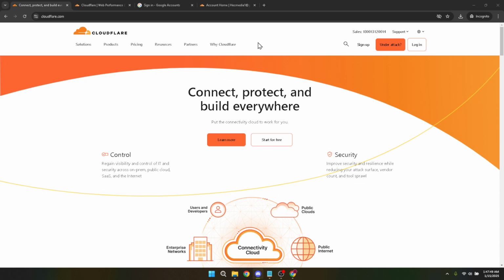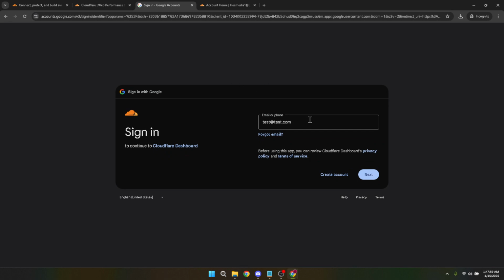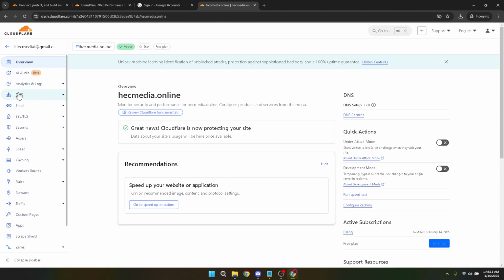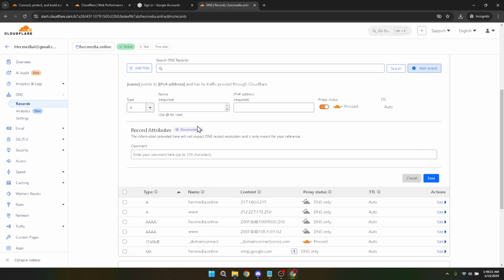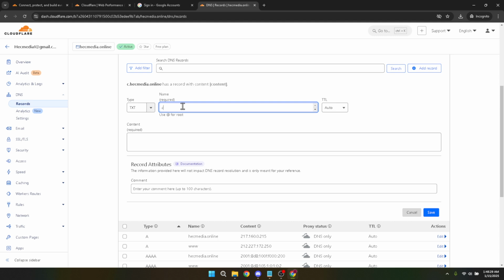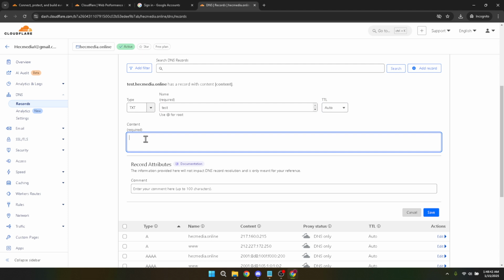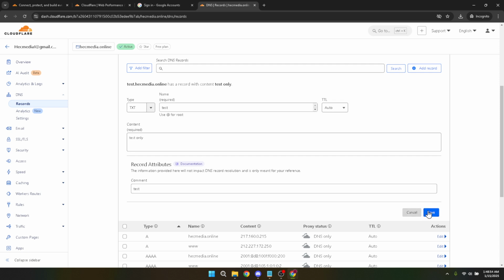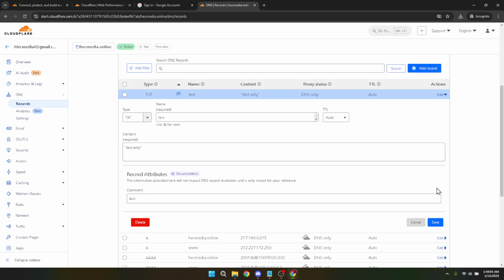How to Add Your Txt Records in Cloudflare (Full 2025 Guide)